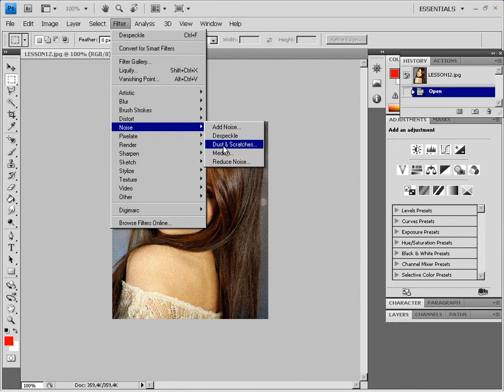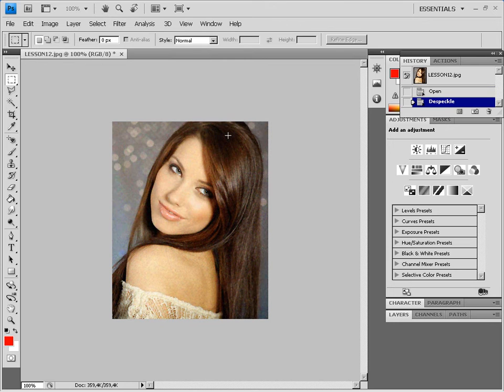Removing the "Digital Noise" in Photoshop (12/29)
- teach video courses and lessons. Watch and learn!  This lesson will teach you how to remove "digital noise".